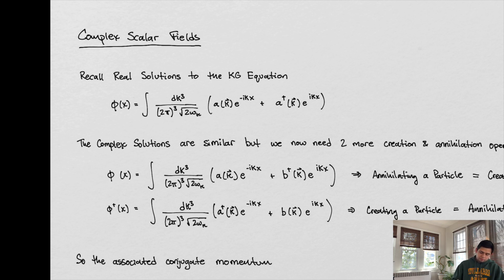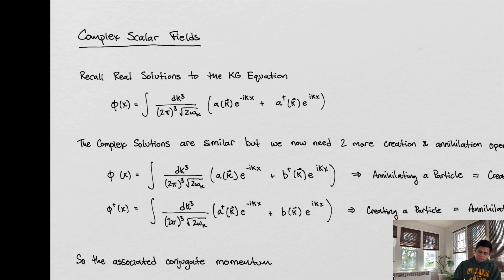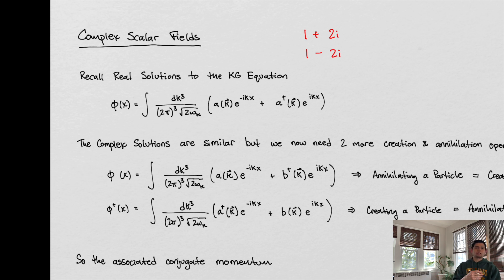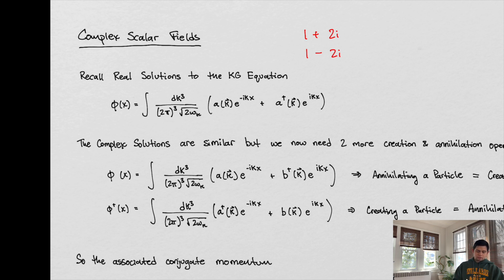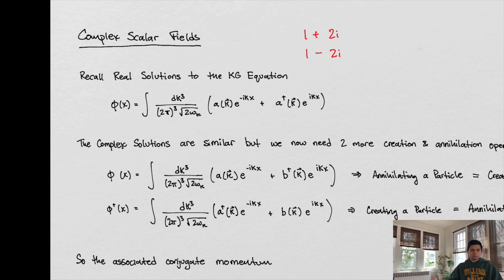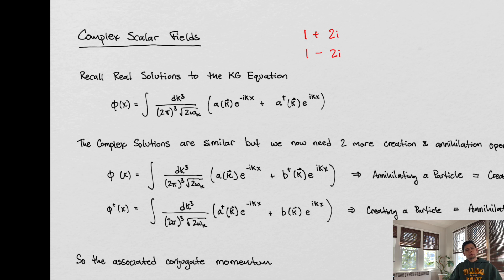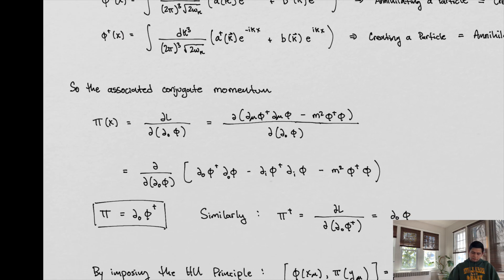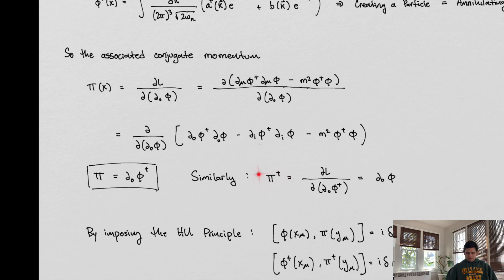Quantum Field Theory | Complex Scalar Fields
Hi everyone, in this video we cover the complex scalar field.  We will come to understand that once we introduce complexity into our fields, what emerges is the concept of the anti-particle.